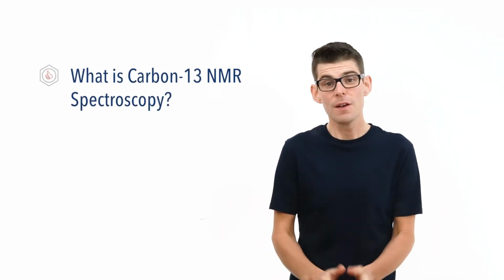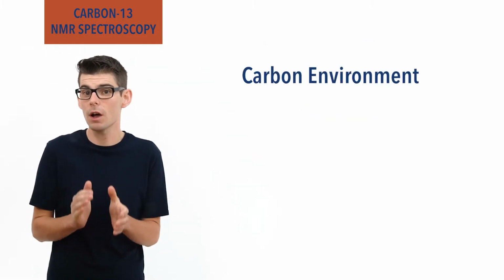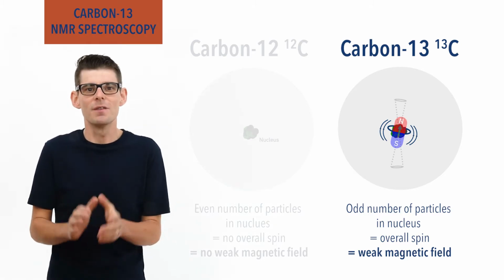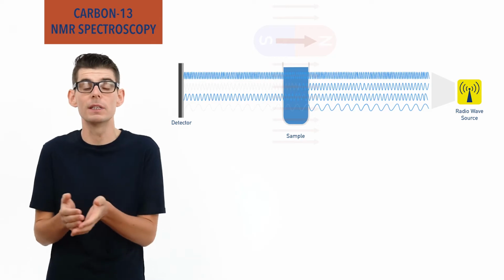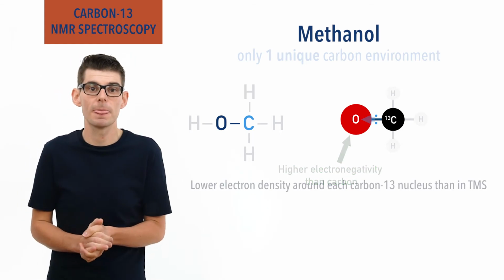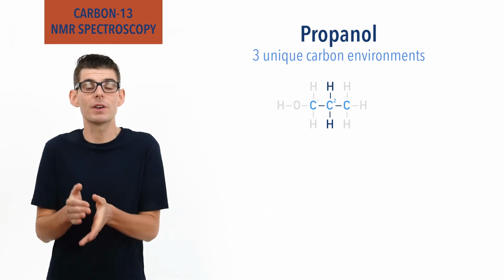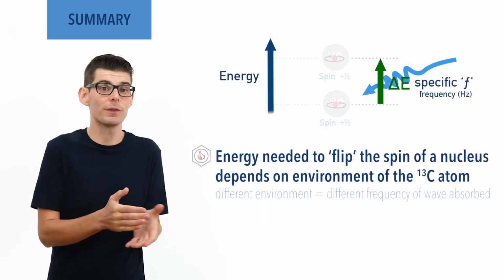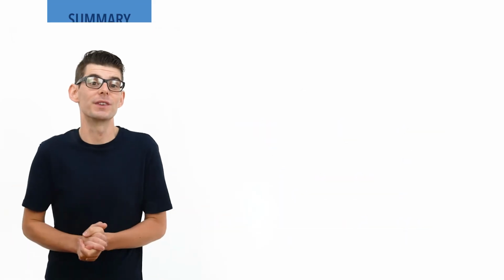Carbon-13 NMR Spectroscopy (A-Level IB Chemistry)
Outlining carbon-13 NMR spectroscopy. How NMR spectroscopy works and its use in analysing organic molecules is shown, with examples (methanol and propan-1-ol) given. The use of tetramethylsilane, TMS, as an organic solvent for NMR and the use of ppm data is linked to the theory behind NMR spectroscopy.

For AQA, OCR (A), Edexcel and CIE.

Data table NMR values used and shown are taken from AQA data booklet (7405).

Recap: 00:39
Carbon Environments: 02:47
Carbon-13 and Spin: 04:15
Resonance: 06:01
Tetramethylsilane (TMS) Standard: 08:29
Chemical Shift (ppm) and Spectras: 10:01
Example - Methanol: 10:33
Summary: 15:11

NMR Examples in the video:
Methanol: 10:33
Propan-1-ol: 13:00